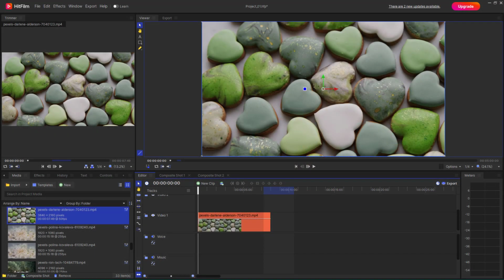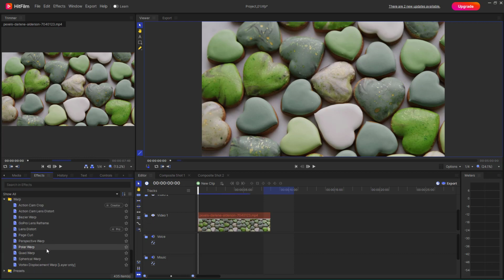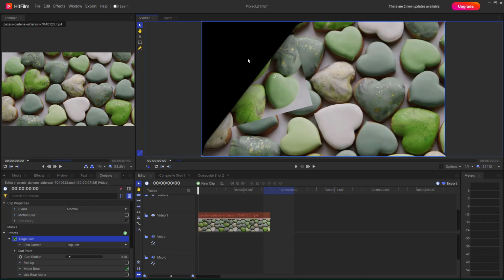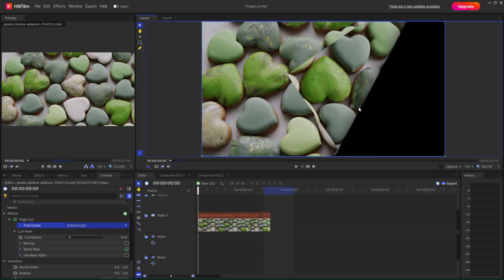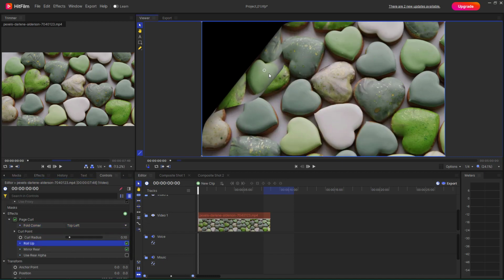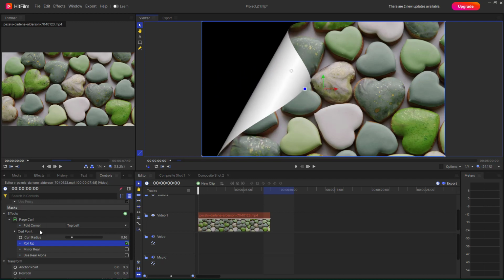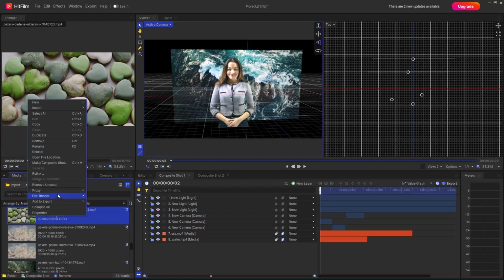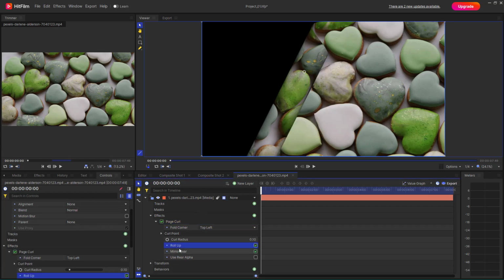HitFilm - Lesson 106 - Page Curl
In this tutorial, we will be discussing about Page Curl in HitFilm